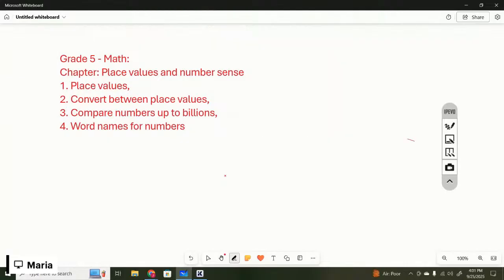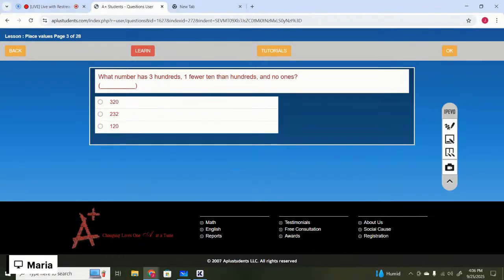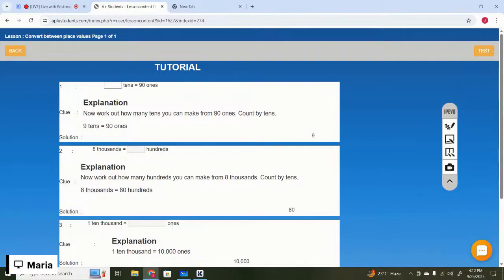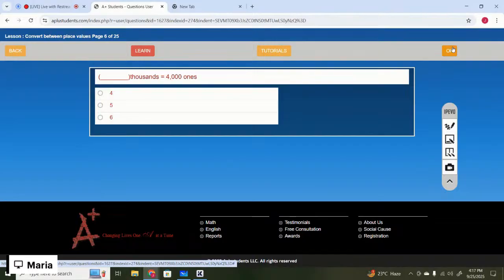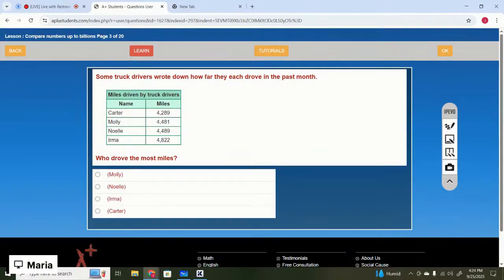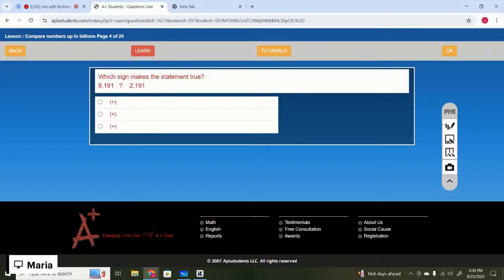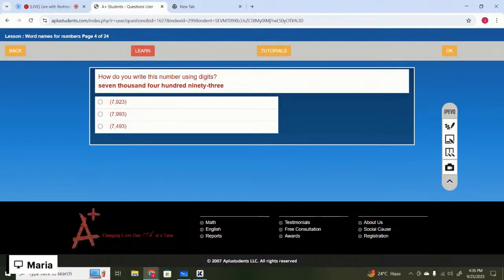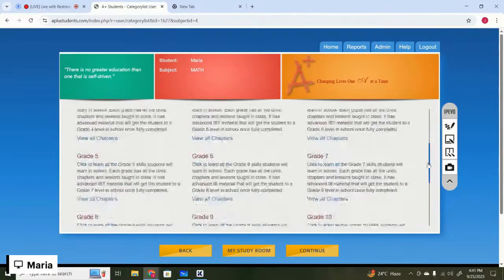Grade 5 - Math: Place values and number sense